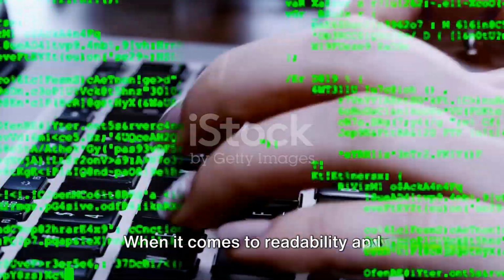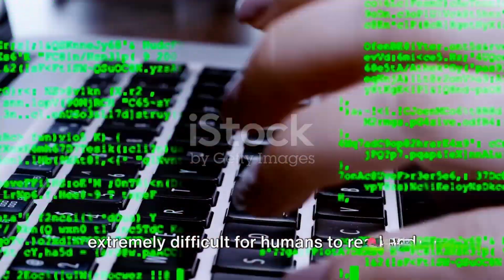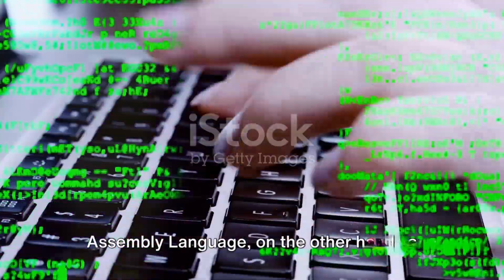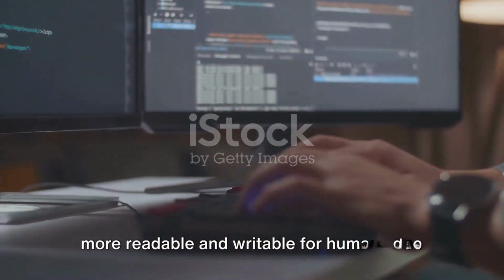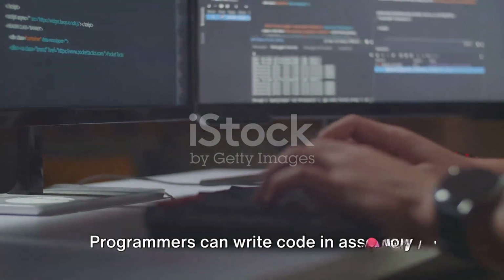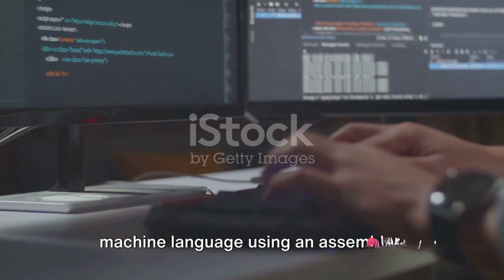Decoding Low-Level Languages: Assembly vs Machine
In this enlightening video, we dive deep into the world of computer languages and unravel the mysteries behind Assembly and Machine languages. 🖥️💻

Have you ever wondered how computers understand the instructions we give them? 🤔 Join us as we simplify the differences between Assembly and Machine languages, making it easy for even the most novice enthusiasts to grasp.

From the basics to the nitty-gritty details, we dissect the core concepts of Assembly and Machine languages, providing you with a solid foundation to build your knowledge upon. 💡

Throughout this engaging tutorial, we use real-world examples and interactive visuals to demystify complex concepts, ensuring that you'll leave with a clear understanding of how these languages function and differ.

Whether you're a curious beginner or a seasoned programmer, this video is a must-watch. Don't miss out on the opportunity to level up your understanding of computer languages! 🚀

Let's spread the knowledge and build a community of tech enthusiasts together. 🌐💙

video chapters:

00:00 Introduction to Machine Language and Assembly Language
00:46 Representation of Machine Language and Assembly Language
01:08 Readability and Writeability of Machine Language and Assembly Language
01:31 Portability of Machine Language and Assembly Language
02:03 Summary of Machine Language and Assembly Language
02:22 Engaging with Our Channel